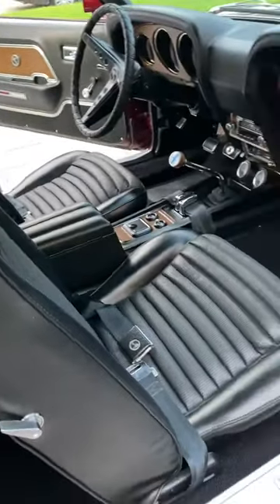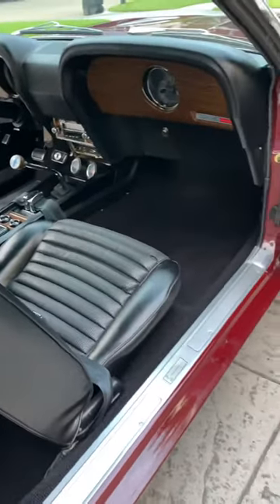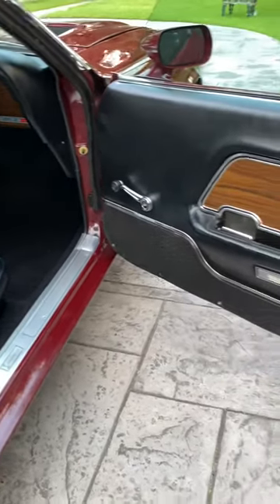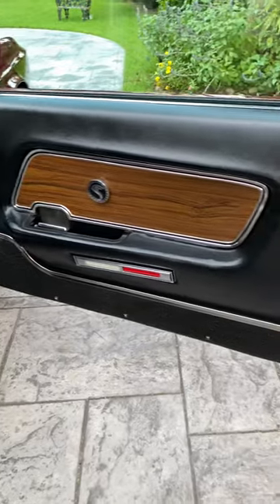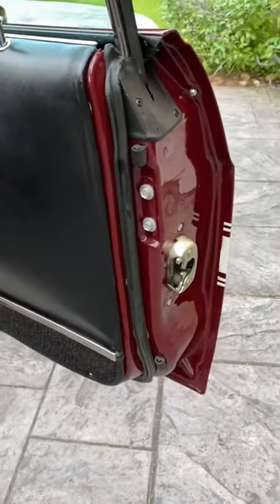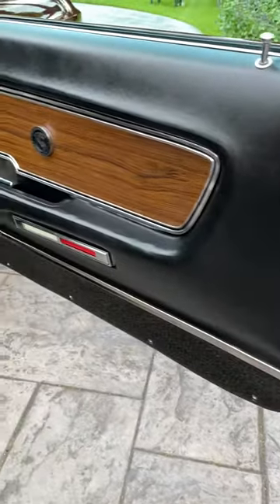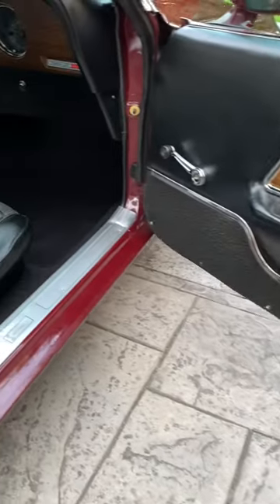Kamins motorcars 1969 Shelby GT500 3